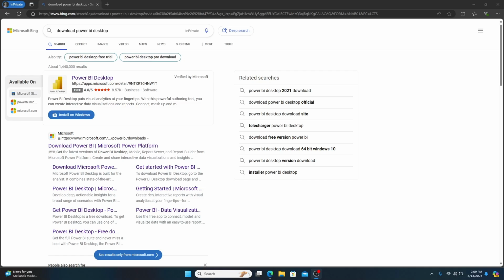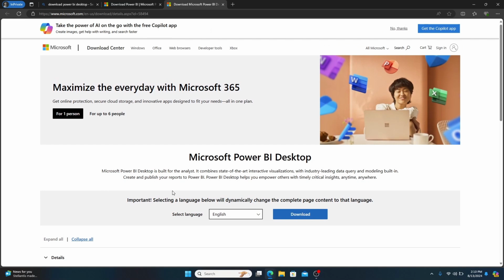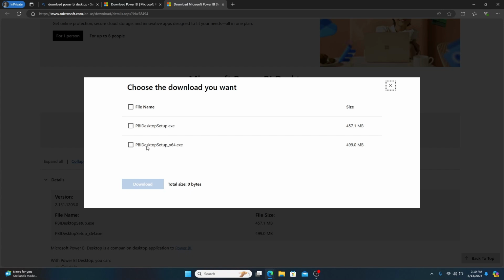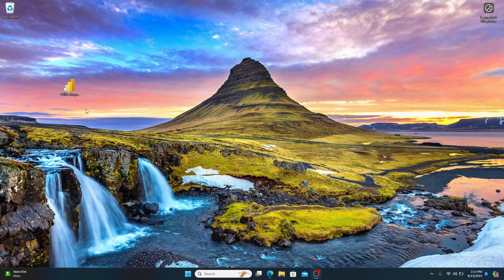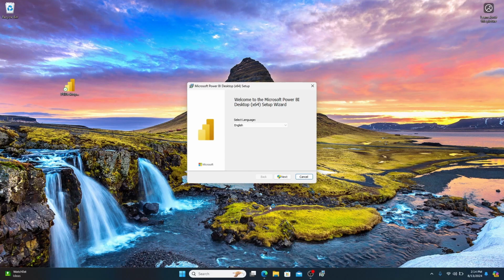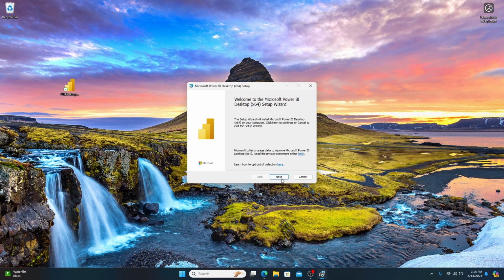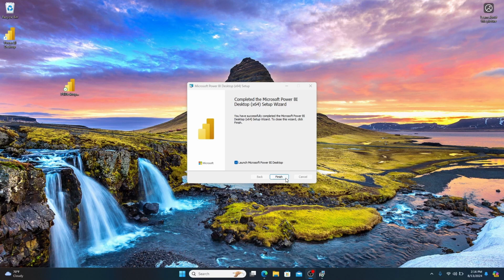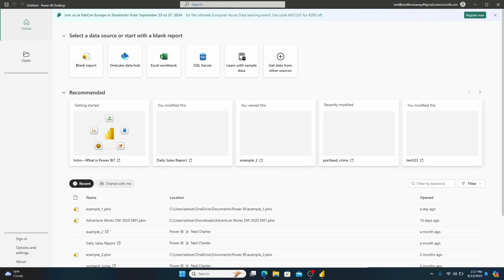How to install Power BI desktop for free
In this video we review how to download and install Power BI desktop on a Windows computer.